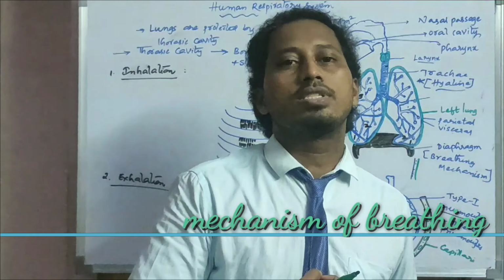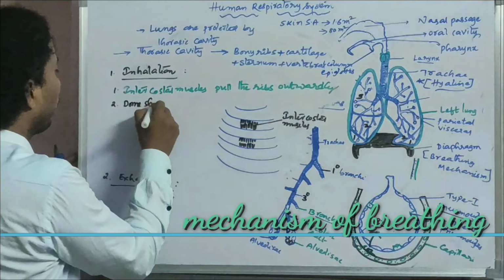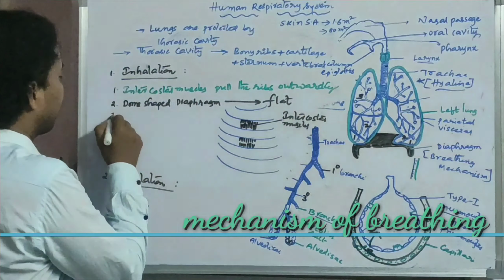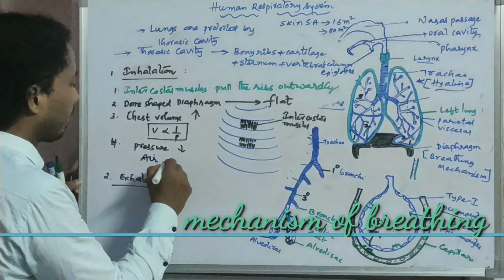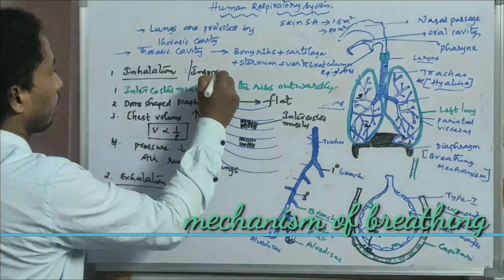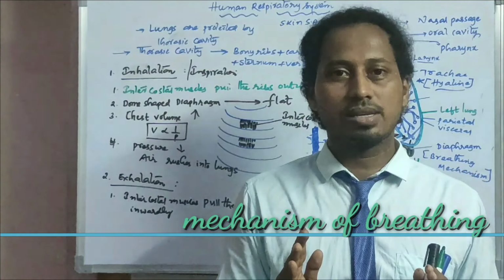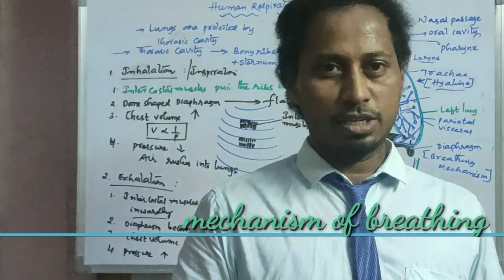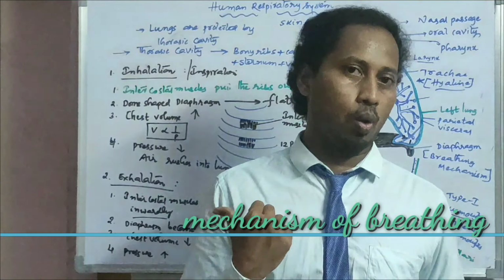Mechanism of breathing;Respiration -2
Inhalation
Exhalation,
diaphragm,
Intercostal muscles,
Partial pressure of carbon dioxide
Partial pressure of oxygen
ribcage
volume of chest cavity increases